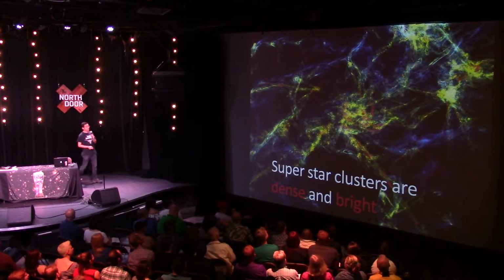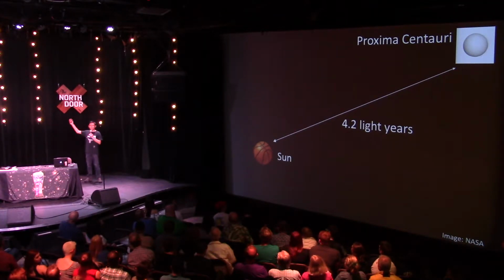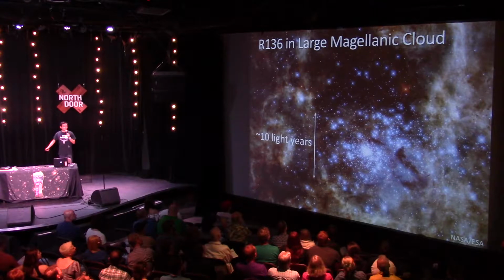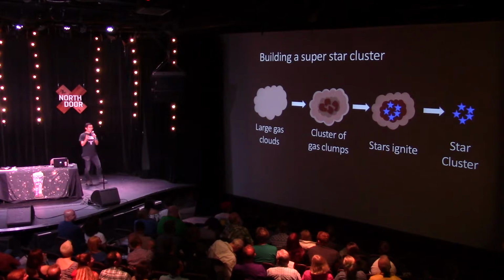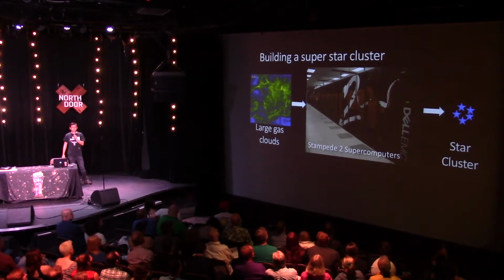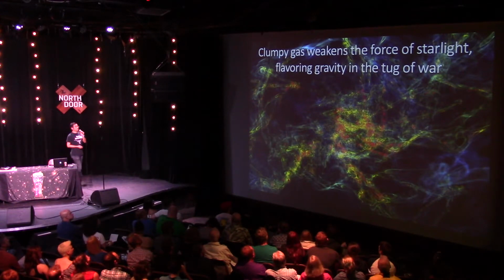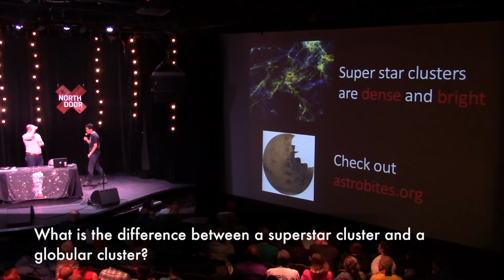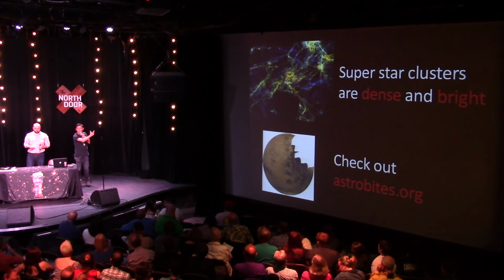AoT ATX #41: Forming super star clusters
UT Austin astronomy graduate student Benny Tsang talks about forming super star clusters on a computer. From Astronomy on Tap ATX #41, held at The North Door in Austin, Texas on February 20th, 2018.